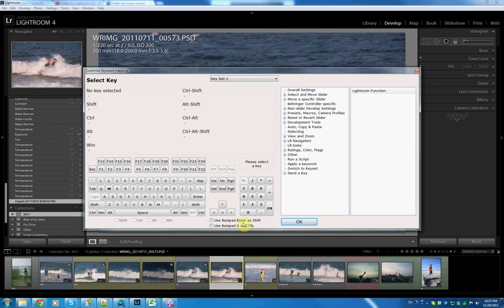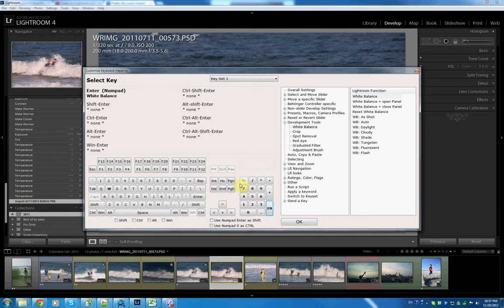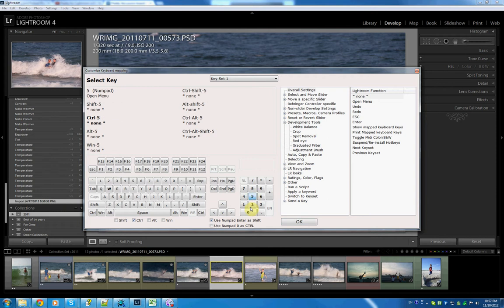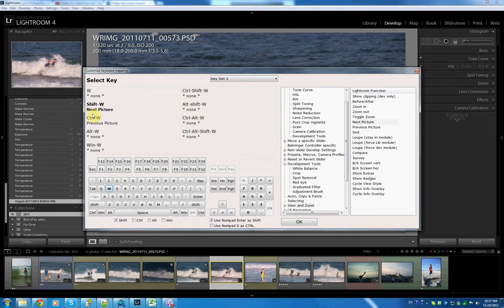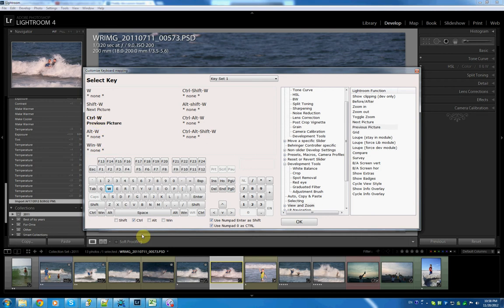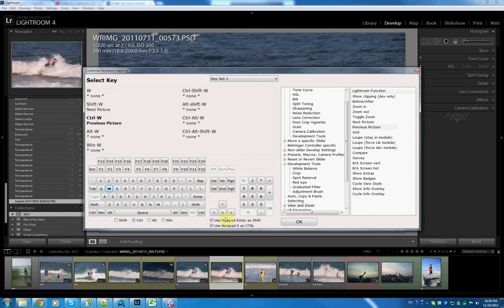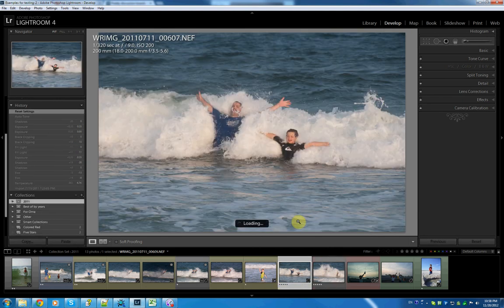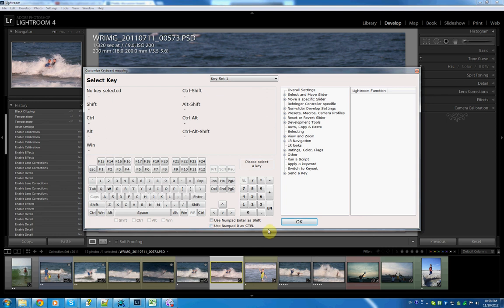Using the keypad for Shift and CTRL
A user suggested that for external numerical keypads, using keys on the numpad as SHIFT and CTRL might work

This was implemented for teh next version of Paddy in less than a day